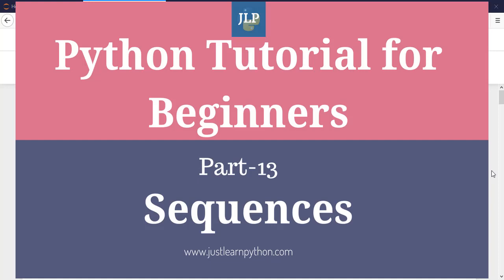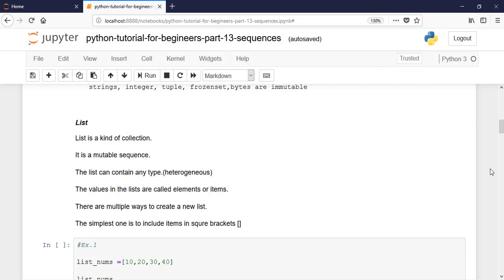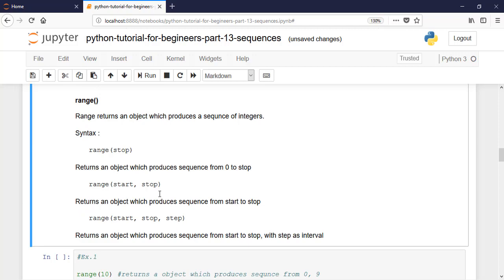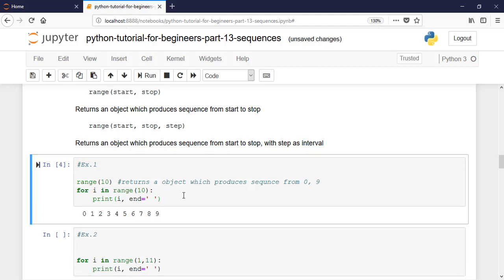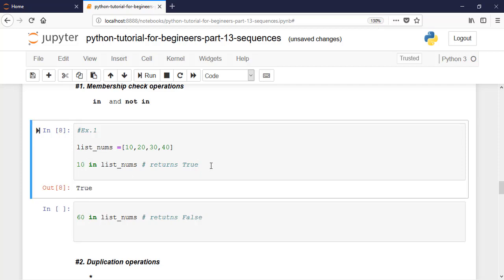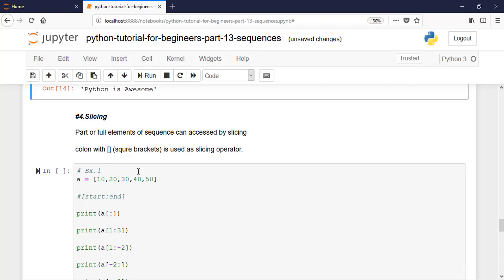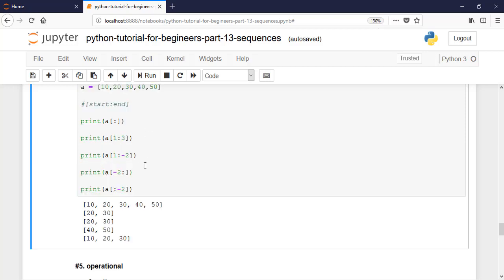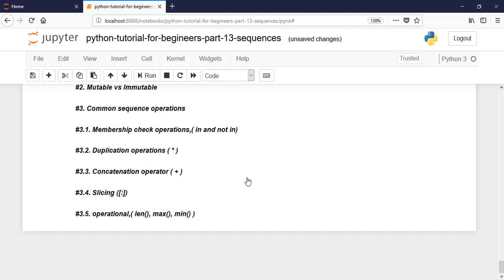Python Tutorial For Beginners - Part - 13 - Sequences